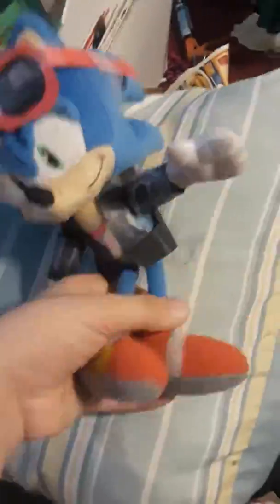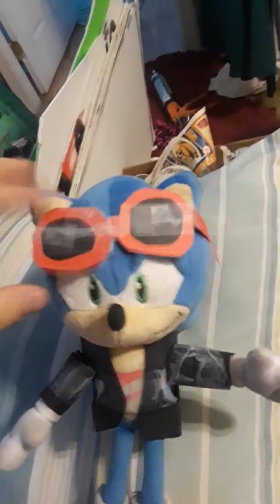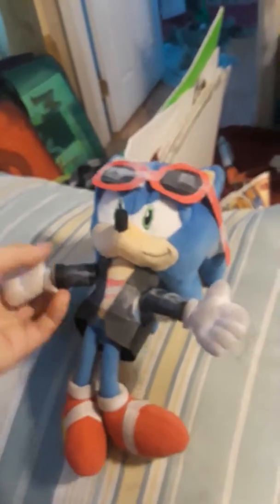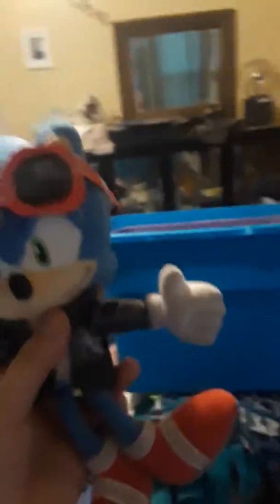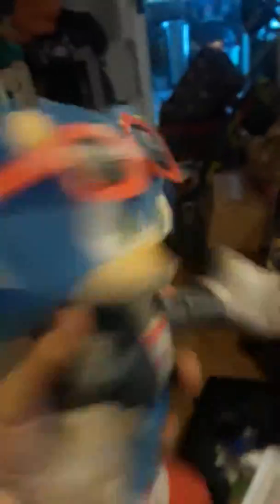Cuss custom-made Scourge plush